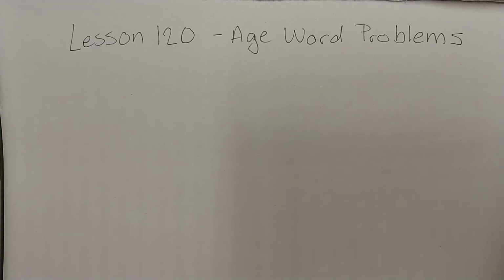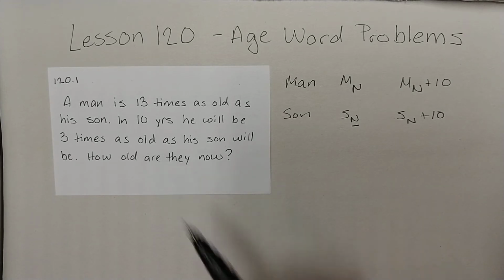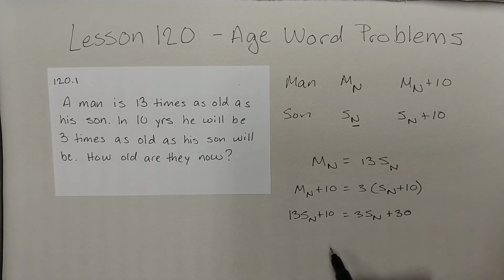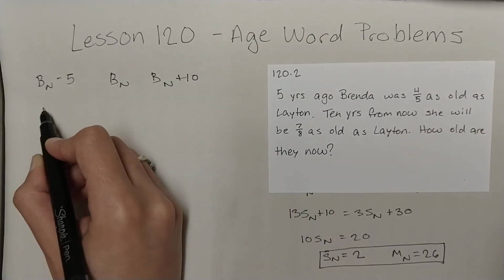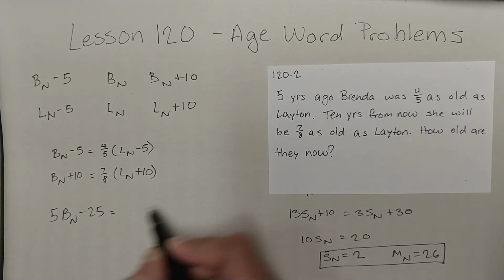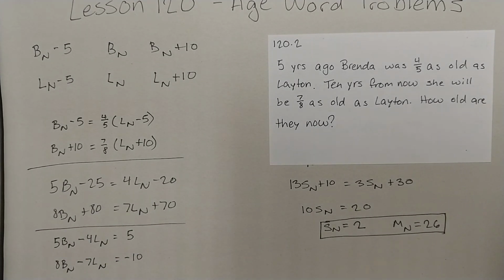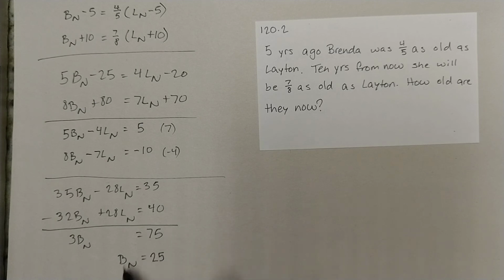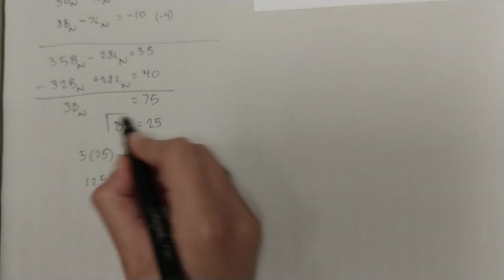Algebra 2_L120